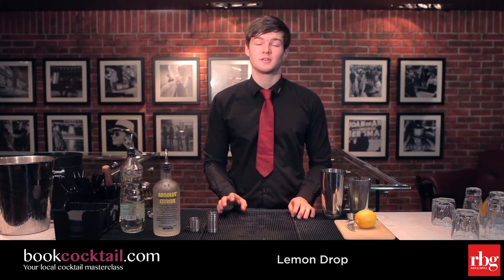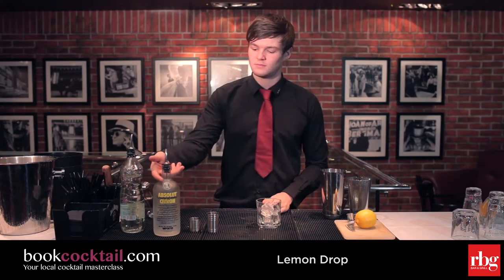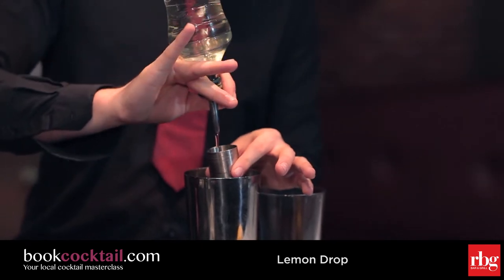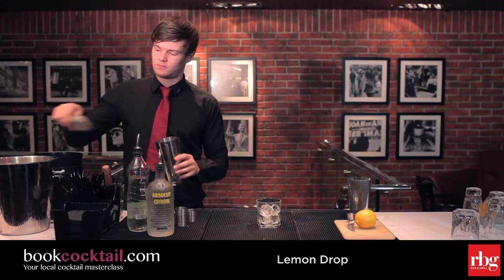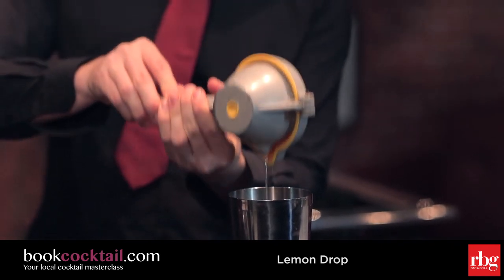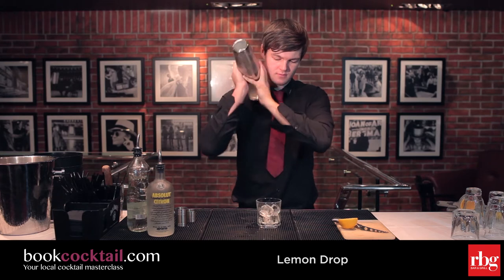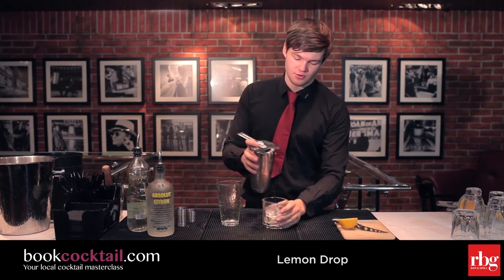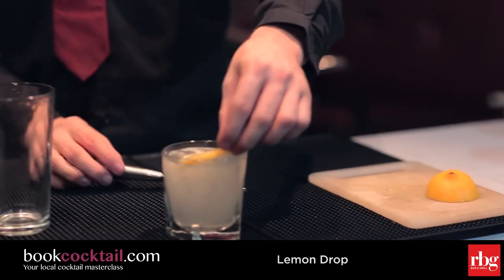How to make a Lemon Drop (bookcocktail.com) - Cocktail Making Class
Learn how to make a Lemon Drop Cocktail. Watch as we show you how!

Like what you see in the video? Then why not book one of our cocktail making classes and we can show you in person how to make these cocktails. The classes are great fun and unique for all occasions including Hen / Stag & Birthday Parties.

bookcocktail.com provide cocktail making classes in venues across the UK & Ireland including Cocktail Making in Belfast, Cocktail Making in Cardiff, Cocktail Making in Dublin and many more.